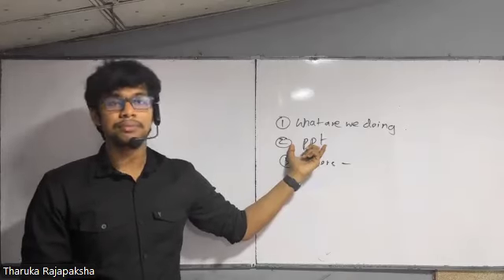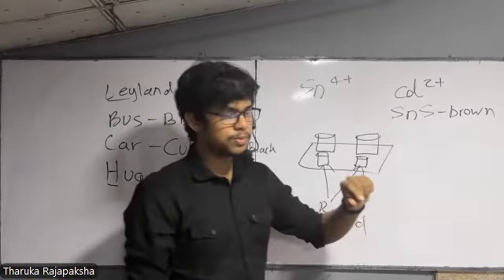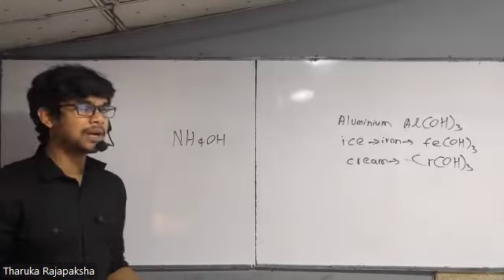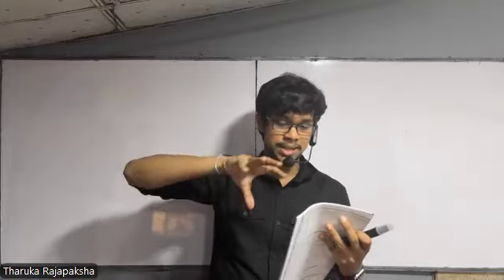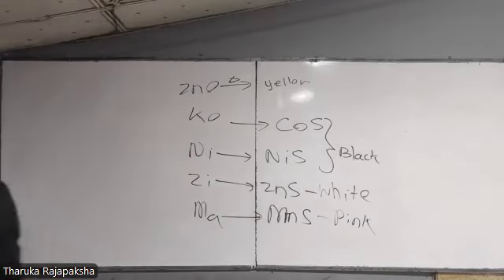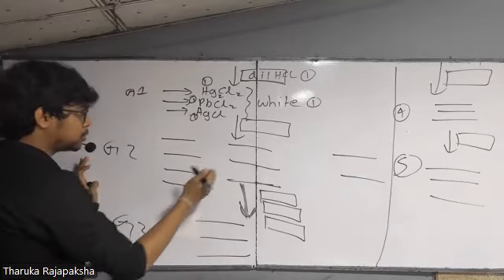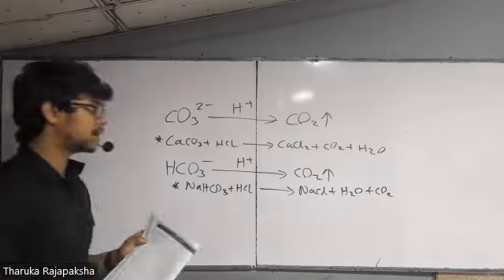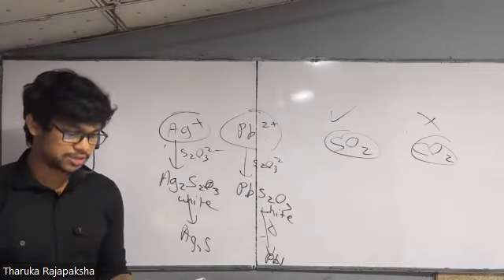INORGANIC BEGINS | 2026 REVISION